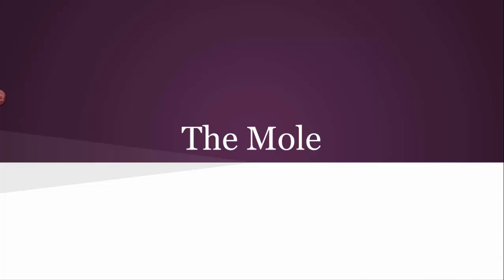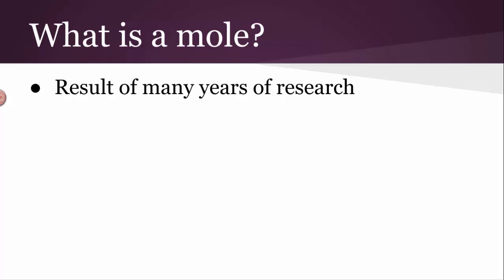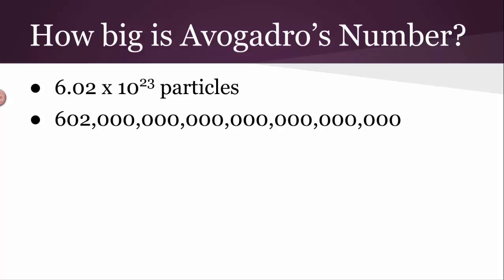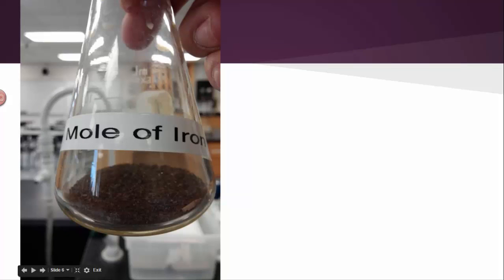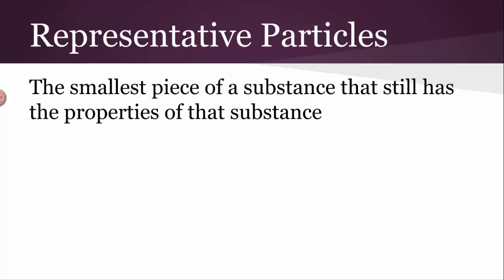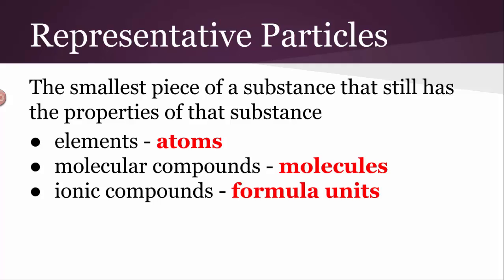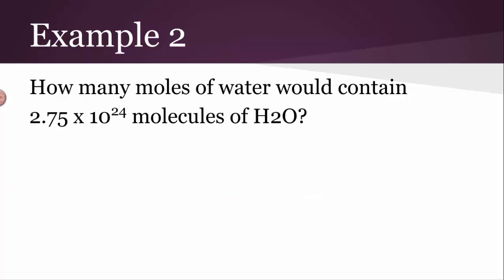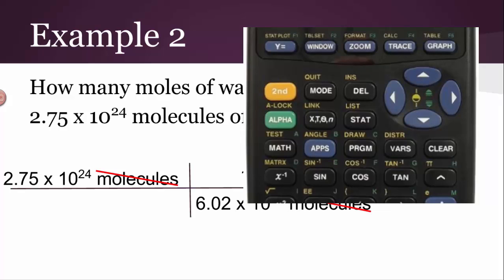The Mole (Honors)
Basic definitions and calculations involving Avogadro's Number